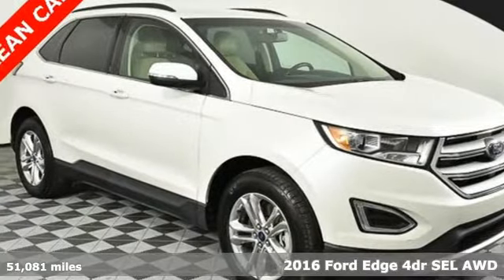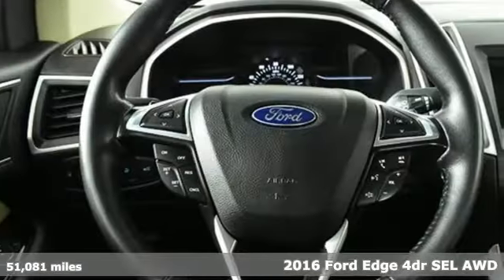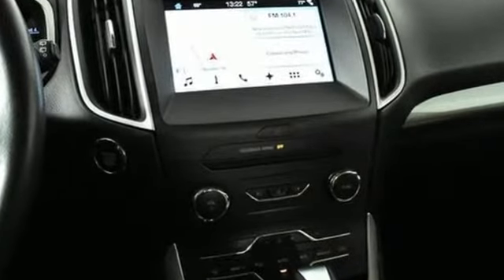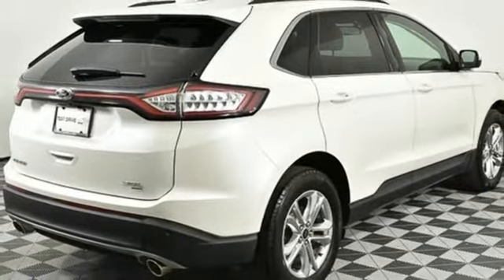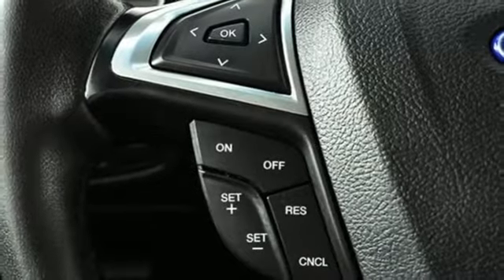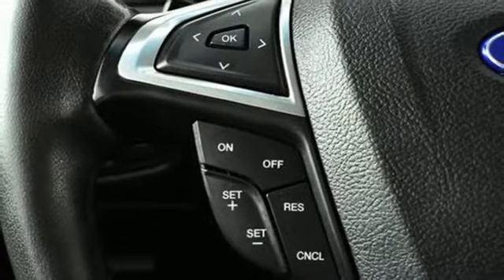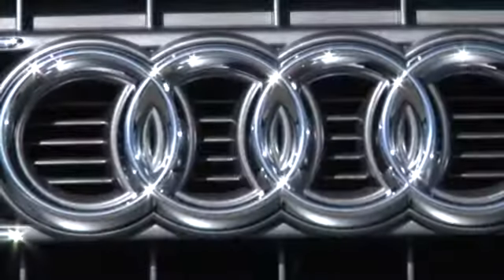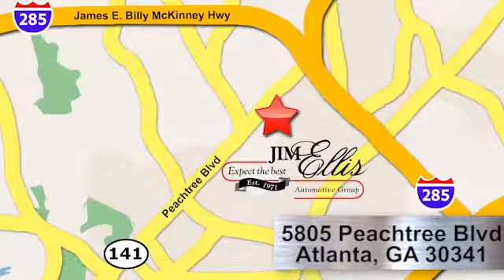Used 2016 Ford Edge Atlanta Alpharetta, GA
Year: 2016
Make: Ford
Model: Edge
Trim: SEL
Engine: 3.5L V6 Ti-VCT
Transmission: 6-Speed Automatic with Select-Shift
Color: Blue
Interior: Ebony
Mileage: 51081
Stock #: A14512B
VIN: 2FMPK4J88GBB09489
2016 Ford Edge Oxford WhitebrOdometer is 5479 miles below market average! Clean CARFAX.brAWD, Auto-Dimming Driver's Sideview Mirror, BLIS Blind Spot Information System, Brake assist, Equipment Group 201A, Exterior Parking Camera Rear, Leather-Trimmed Heated Bucket Seats, Navigation System, Power Converter 110V Outlet, Premium 9 Speaker Audio, Radio: AM/FM Stereo w/Single CD/Navigation, Rear Parking Sensors, Rear window wiper, Remote Start System, SiriusXM Radio, SiriusXM Traffic & Travel Link, SYNC, SYNC 3, Technology Package, Variably intermittent wipers, Wheels: 18" Aluminum Painted Sparkle Silver.brAudi Atlanta is the largest Pre-Owned Audi Dealership in the nation. Our inventory moves extremely quickly. PLEASE BE SURE TO SECURE YOUR APPOINTMENT. All vehicles are subject to sale at any time. As a courtesy to our clients, a partial payment and signed agreement will secure an appropriate window of time to allow for travel to inspect and accept the vehicle.brAwards:br * 2016 KBB.com Brand Image Awards

Address:
5805 Peachtree Boulevard